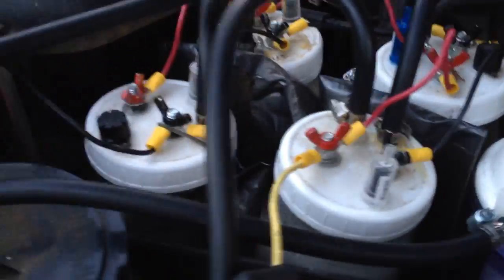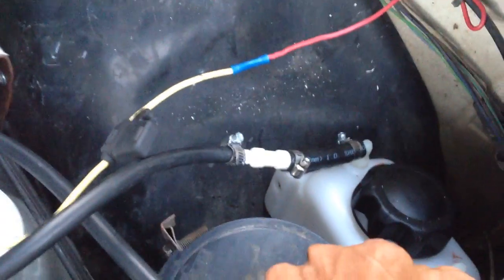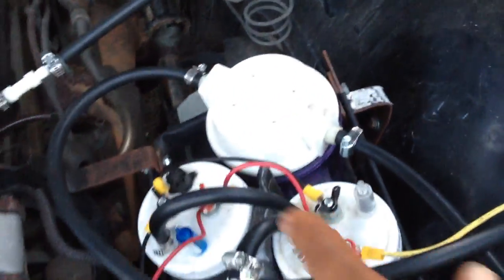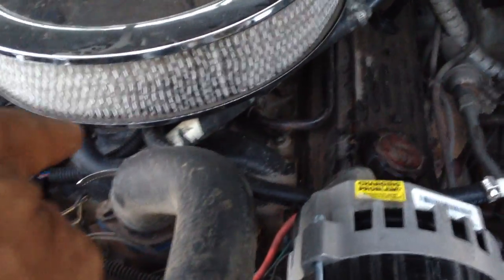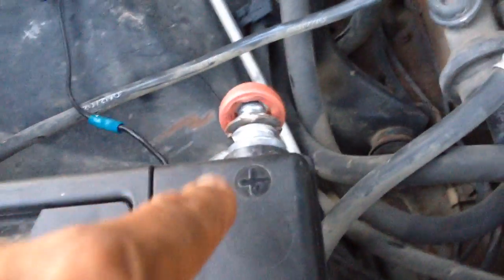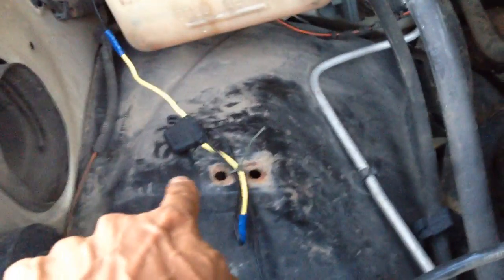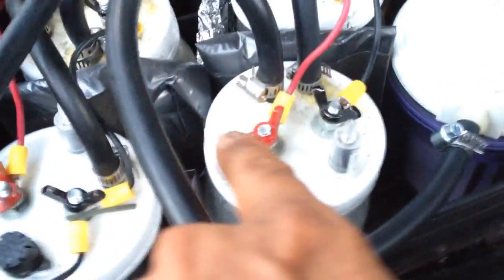AMEXEM TECHNOLOGIES HHO INSTALL SEPT 22, 2016 - BALTIMORE MD GETS 24% INCREASE IN GAS MILEAGE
4 CELL SYSTEM  DONE ON A 1995 CHEVY SIERRA
FIRST ROAD TEST GETS 24% IMPROVEMENT IN GAS MILEAGE WITH NEAR ZERO CARBON EMISSIONS.